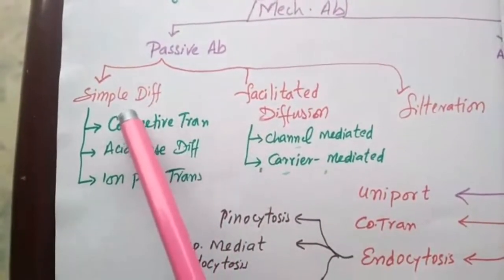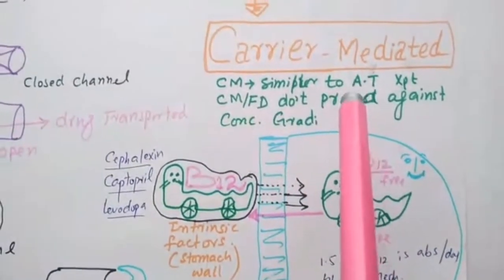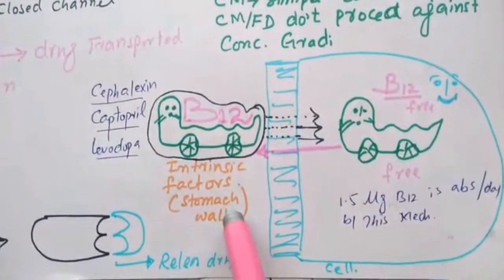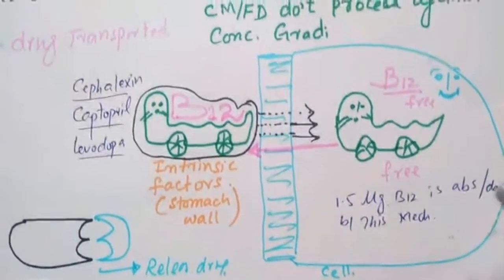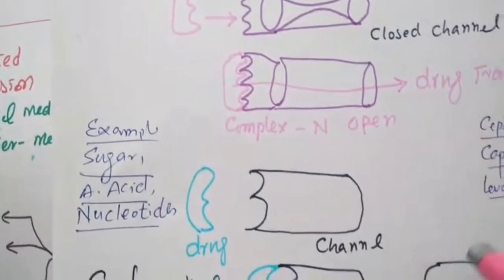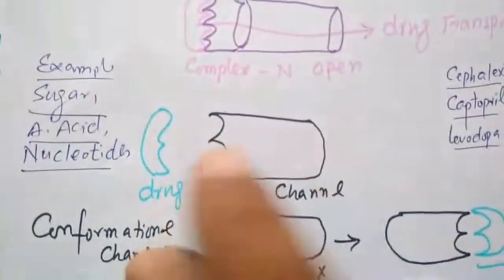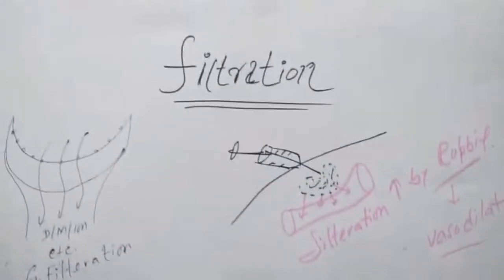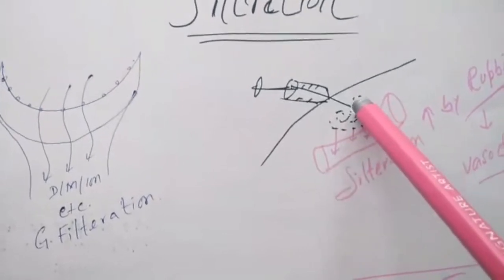Drug Absorption Part 07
Topic: Drug Absorption Part 07
Pharmacology Lectures
Dr. Naveed Muhammad
Associate professor
AWKUM